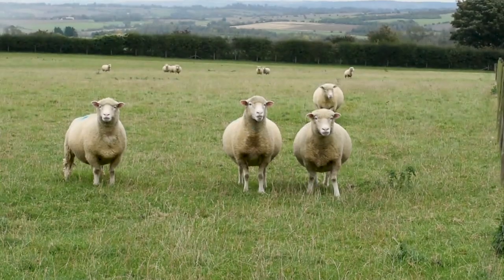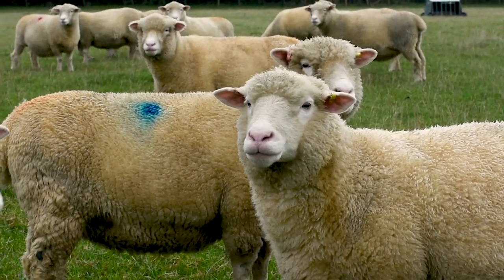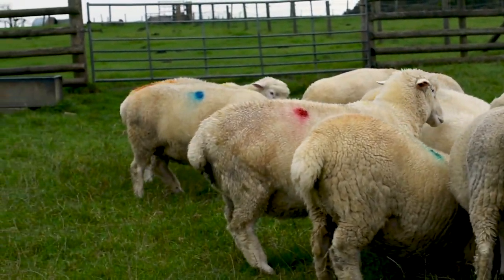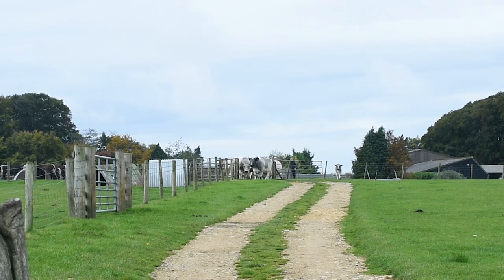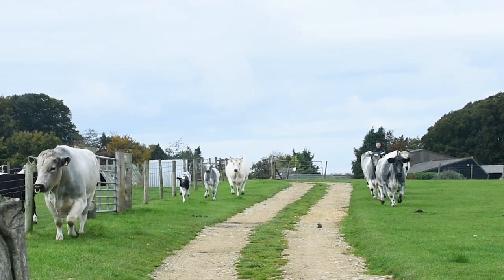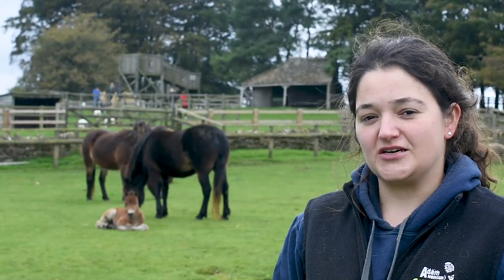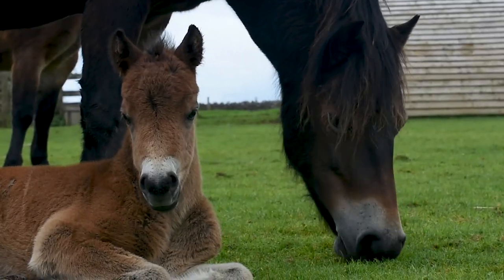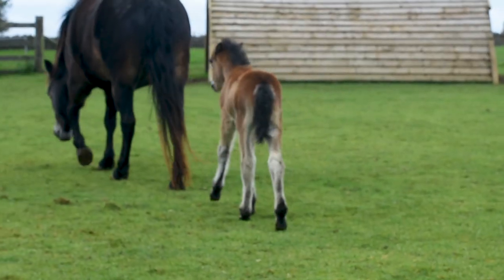Adam Henson's Farm Diaries - Fridays with Fran - Ep 1 - Lambs, Foals & Albion Calves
Adam Henson's Cotswold Farm Park Diaries present our new series 'Fridays with Fran'!

Join us every Friday for updates from the farm.

Meet Fran, a key member of our livestock team, who knows all the ins, outs and personalities of the 50+ breeds we have on site. Fran will be here every Friday to share stories and help educate you on British farming.

This week Fran introduces our expectant Poll Dorset ewes, our new Exmoor Foal and we have some fantastic news about our cattle!